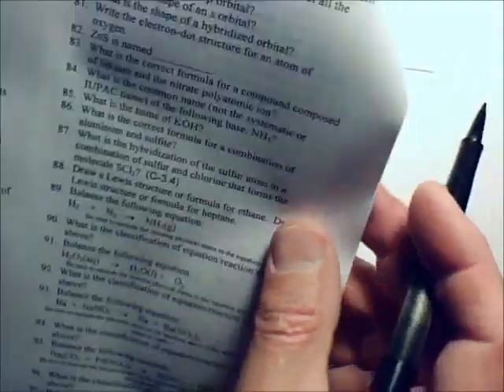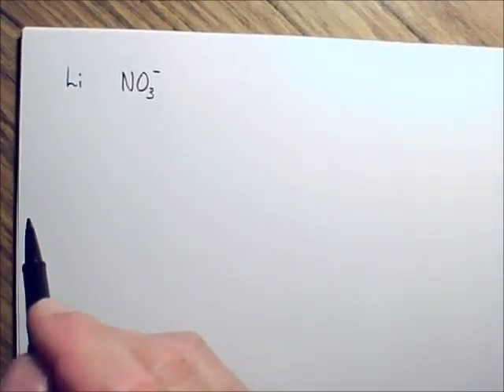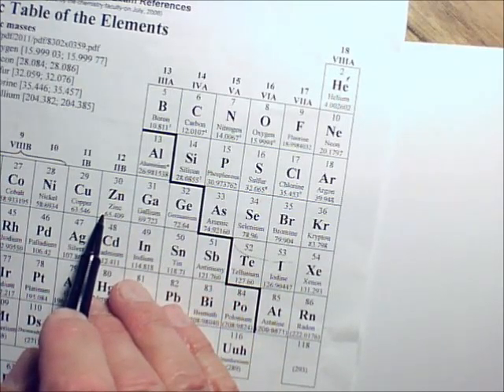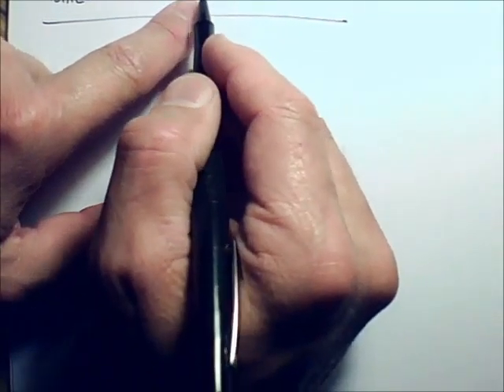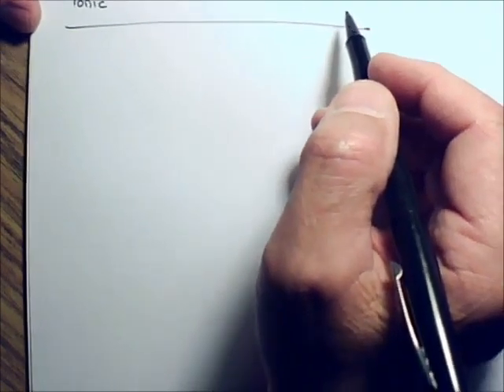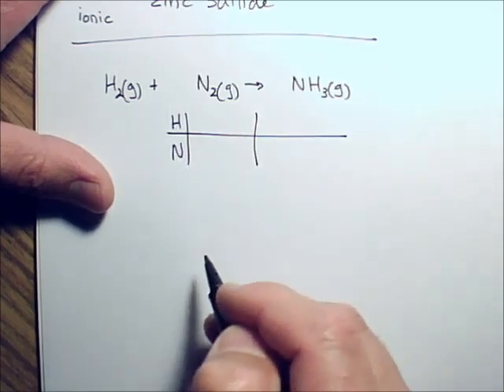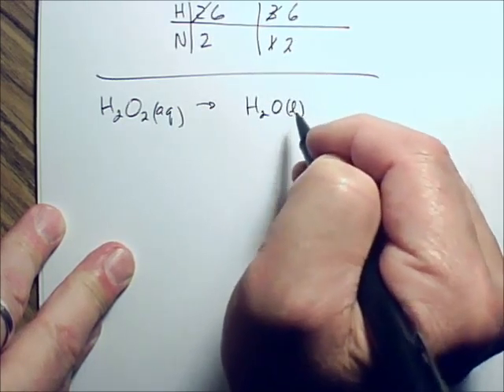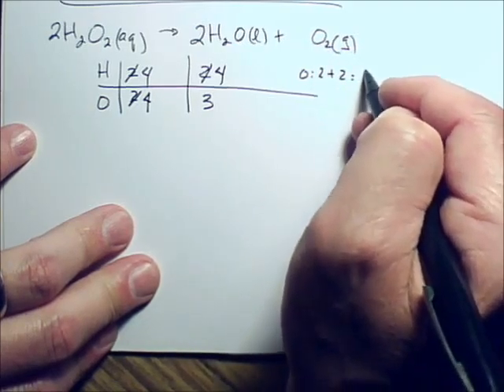Midterm_Pretest_Review_Pt13